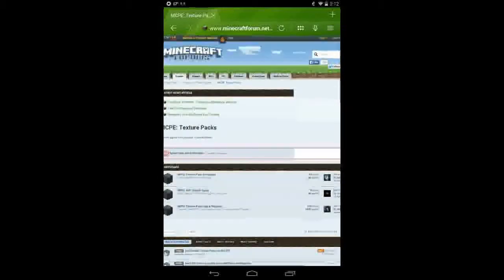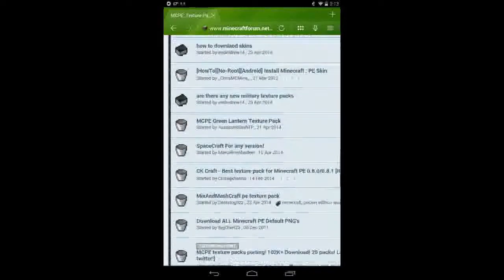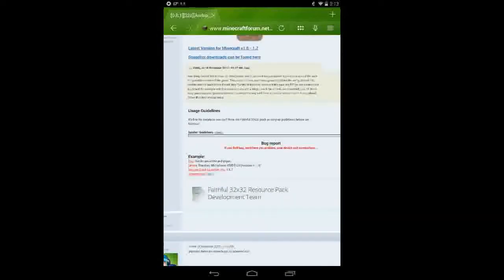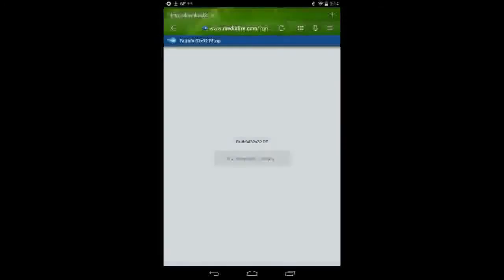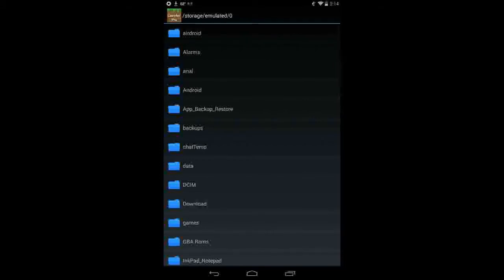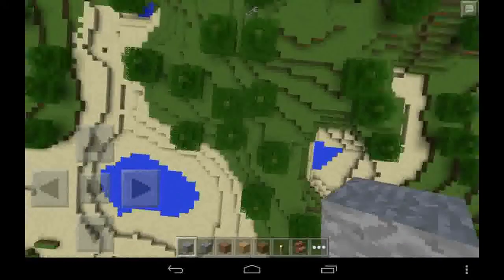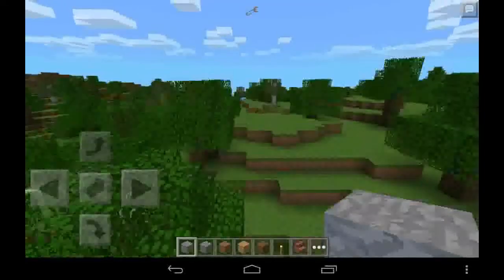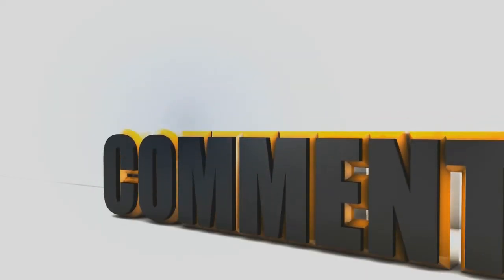How to install texture packs on Minecraft Pocket Edition 0.8.1